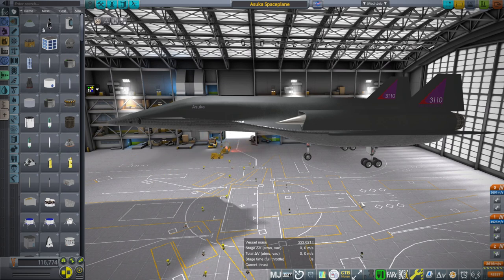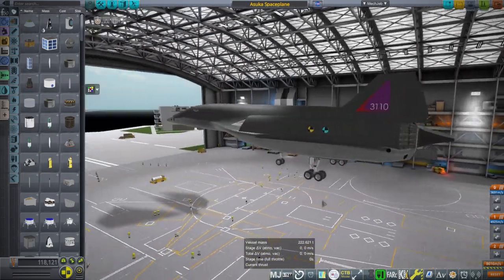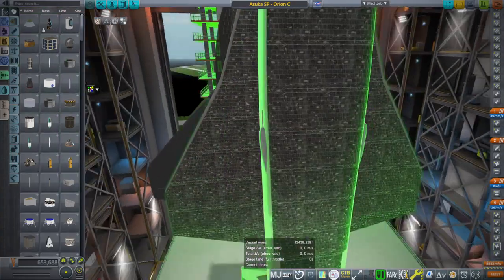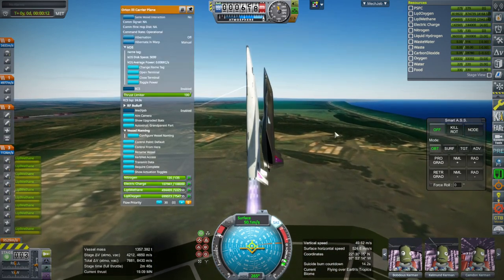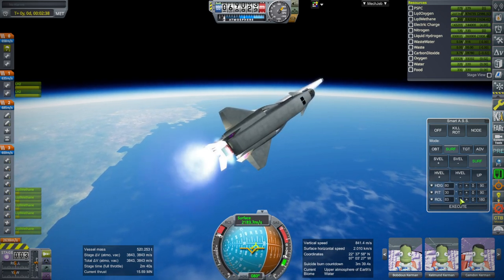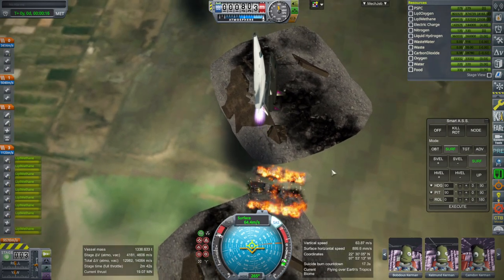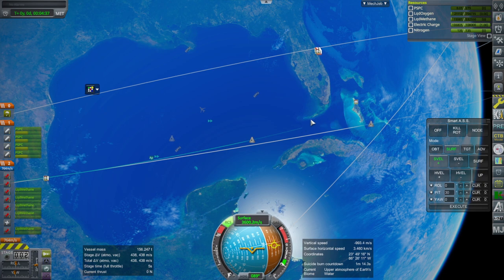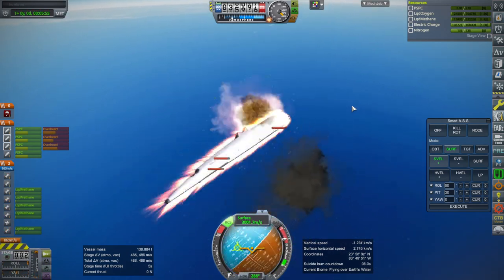Kerbal Space Program 1.12 with RO - Asuka Spaceplane - Orion Carrier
I create a variant of the scramjet-aerospike that drops the scramjet, then test if it can be boosted by the Orion carrier plane.